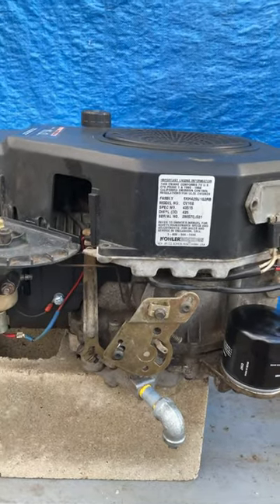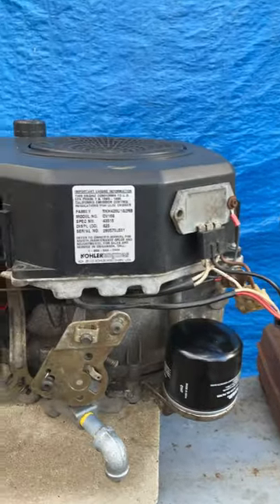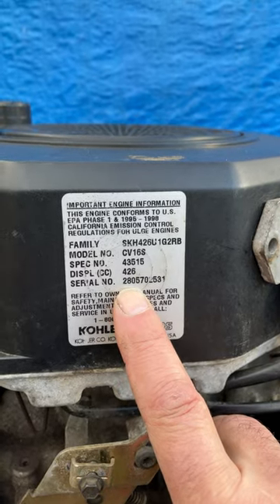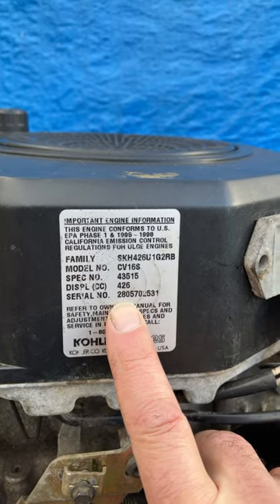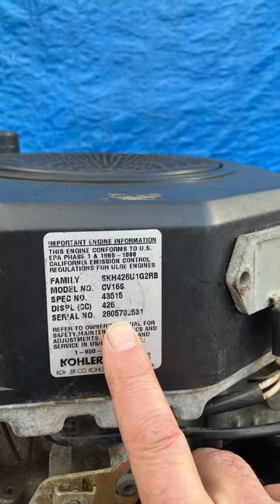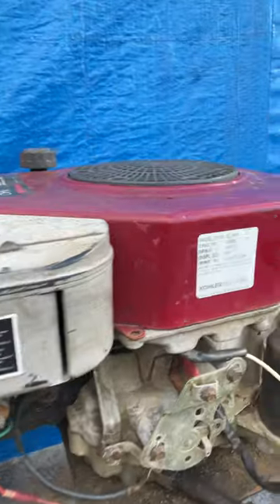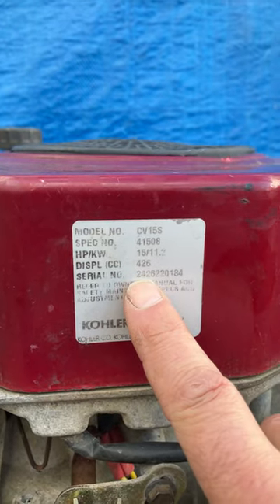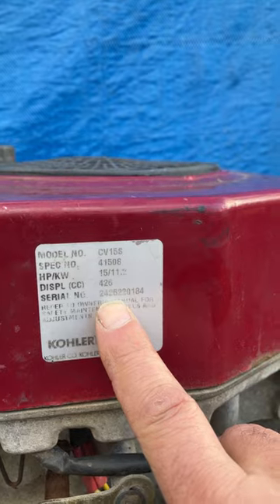KOHLER Serial Number DATE CODE kohler engines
In this video I show you how to decipher the serial number on a Kohler Engine to determine the date of manufacture.